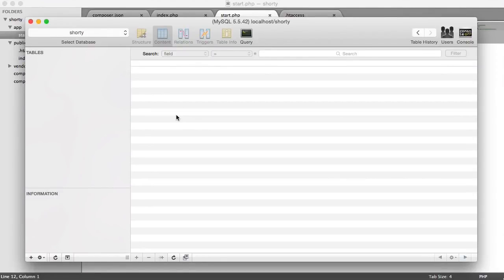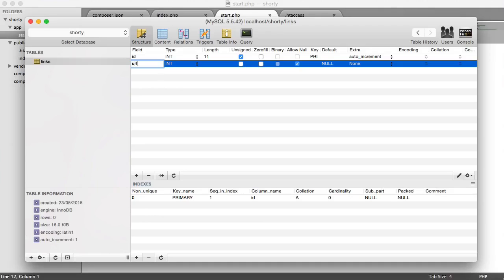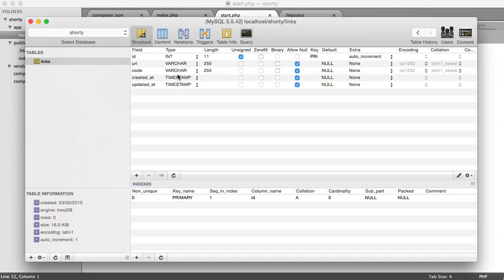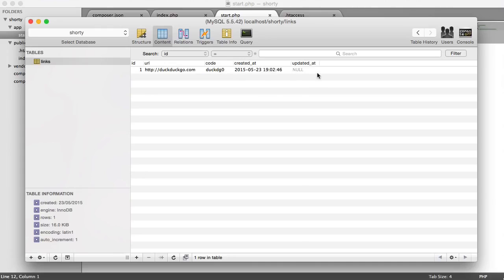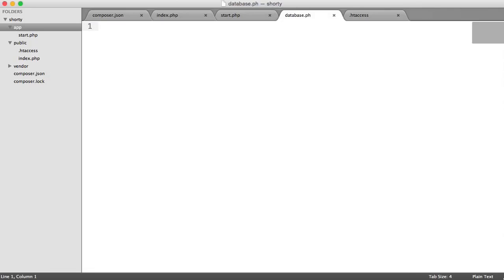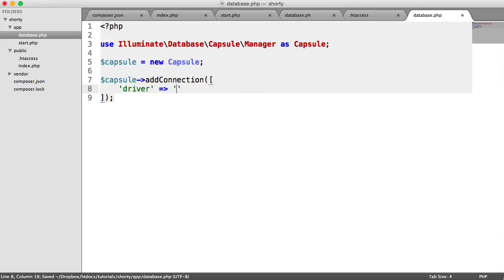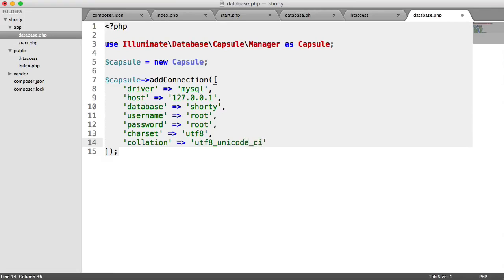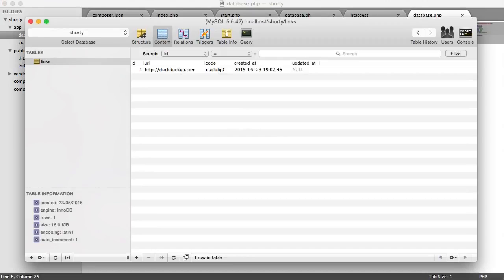Create a URL Shortener API in PHP_ Database (4_11).mp4